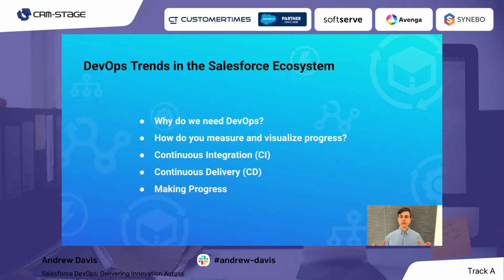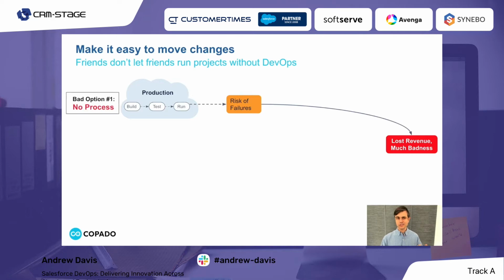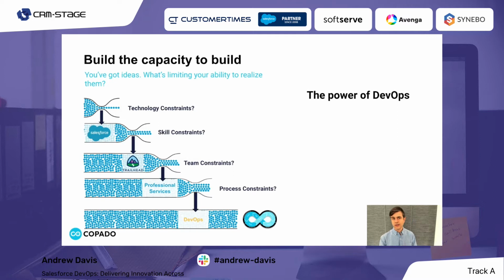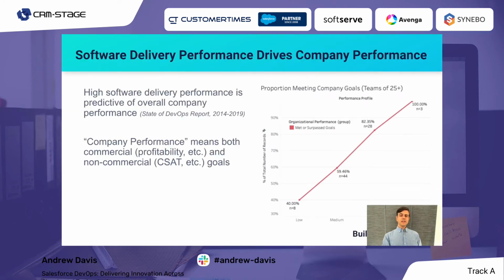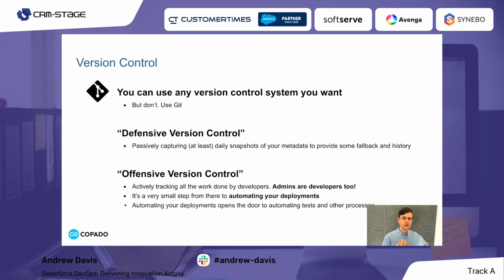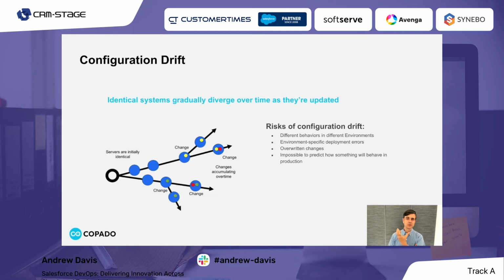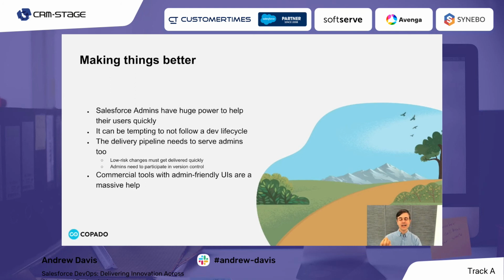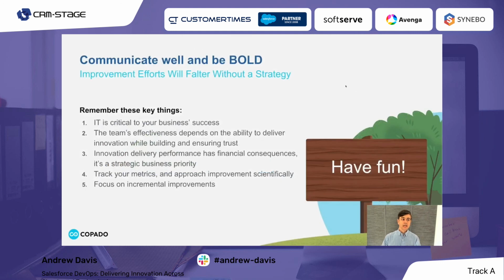Andrew Davis | Salesforce DevOps: Delivering Innovation Across Clouds and Technologies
Salesforce DevOps: Delivering Innovation Across Clouds and Technologies | Track A | CRM Stage 2021